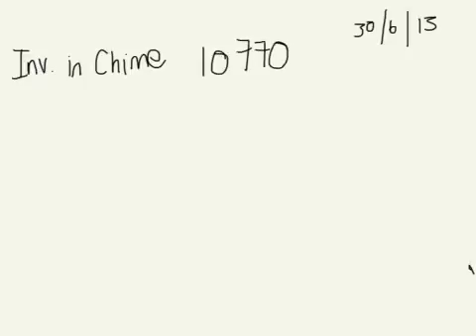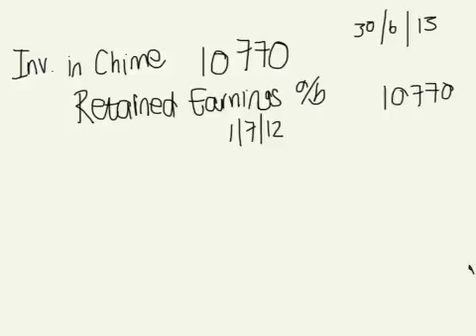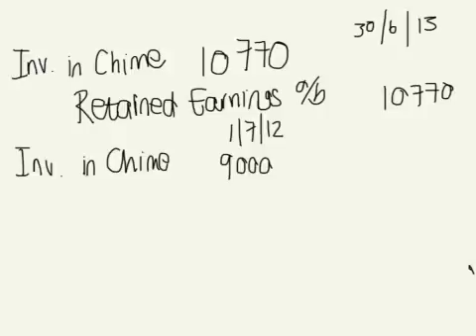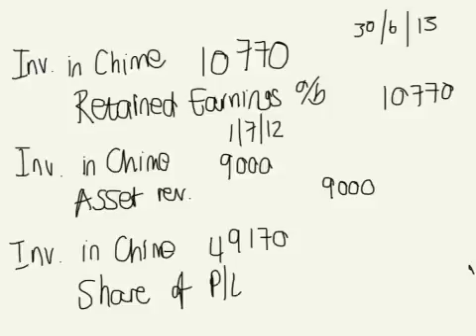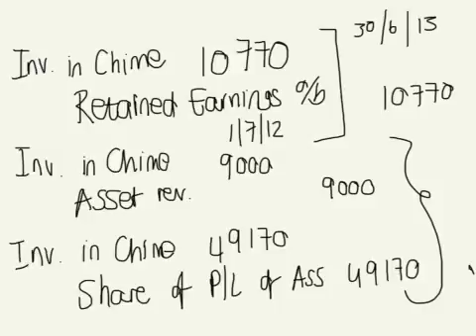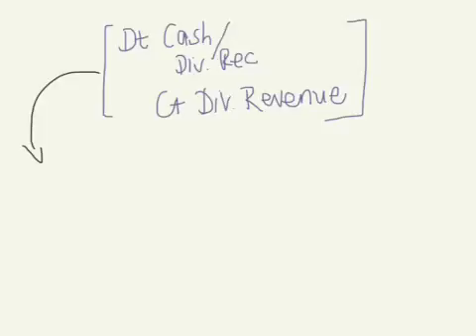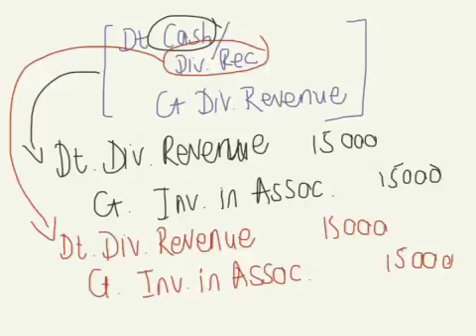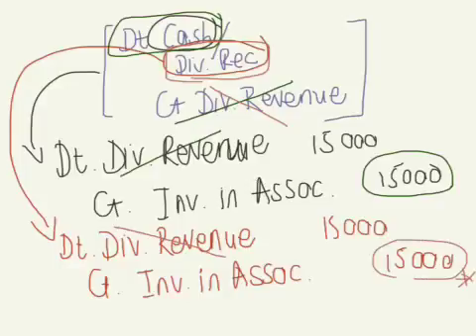Equity method investor does prepare cons f s 2